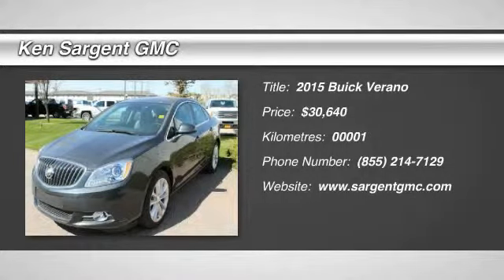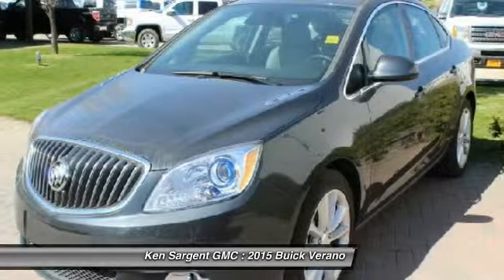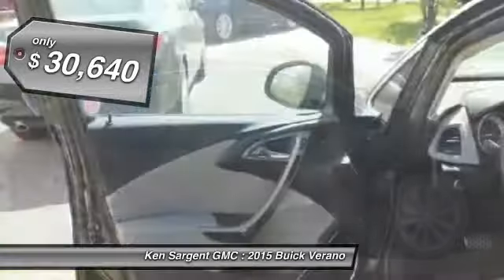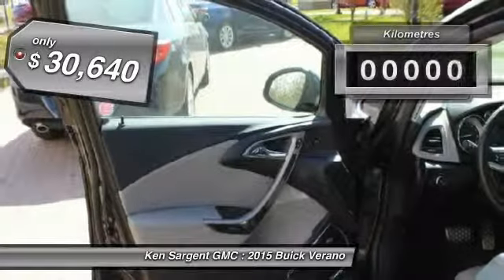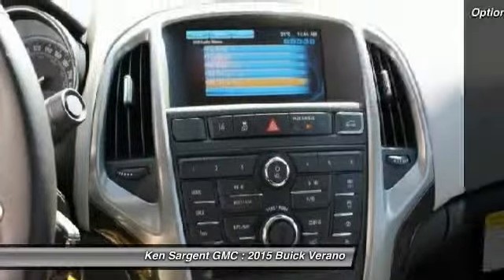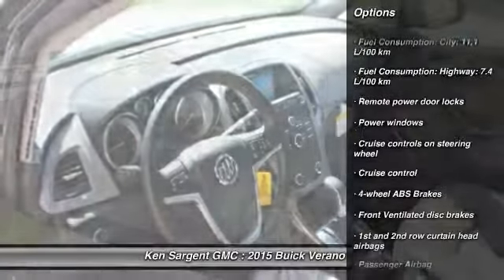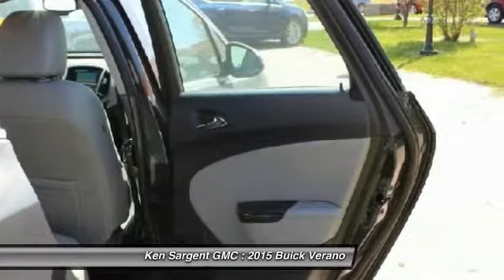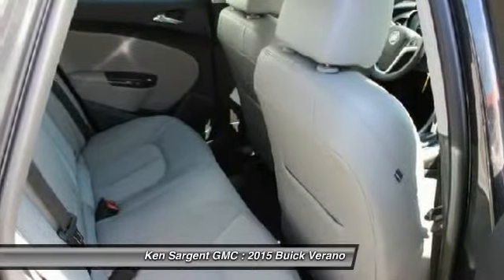2015 Buick Verano Grande Prairie Alberta 15003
2015 Buick Verano Base

Looking for the right car? Today could be your lucky day. With 1 miles, this Smokey Grey Metallic, 2015 Buick Verano equipped with Automatic transmission could be yours. Request more information and set up a test drive right away.